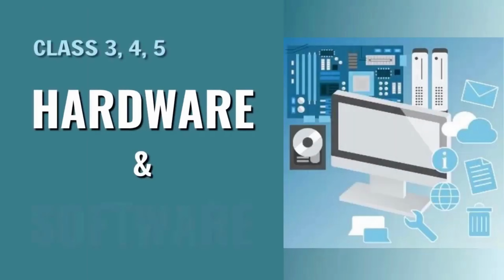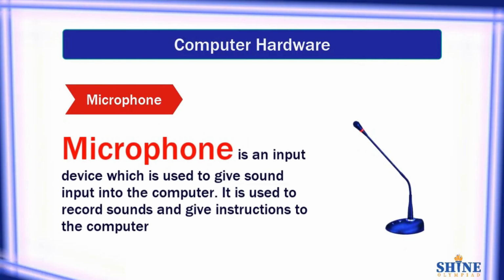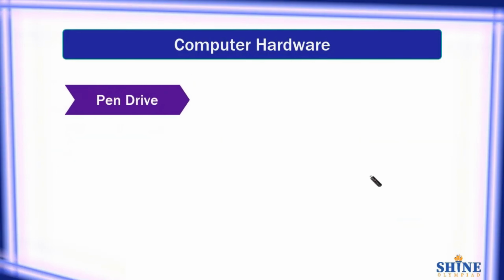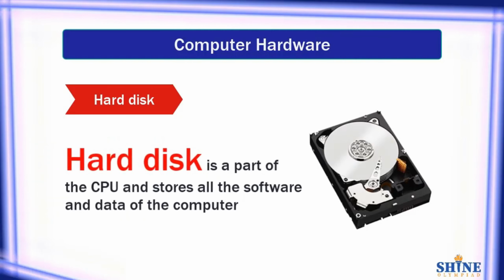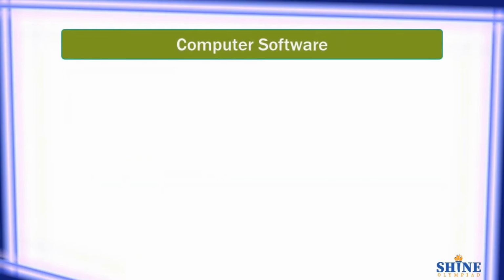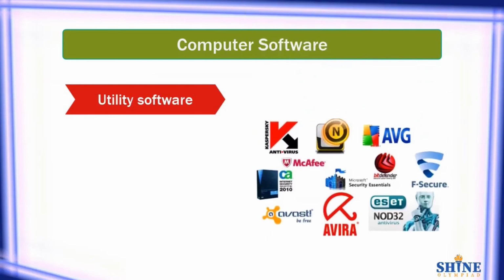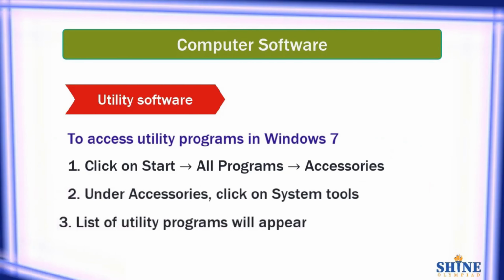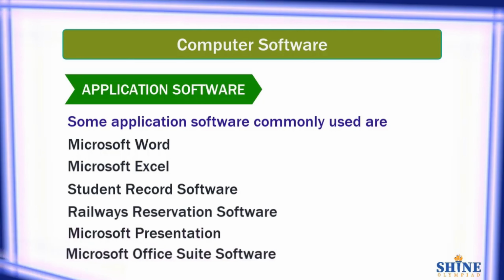Computer Hardware and Software | Computer Class 3,4,5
In this Computer Hardware and Software class, you will learn the basics of computer hardware and software. You will learn how to use a computer, install and use software, and manage files.
At shine we aim to encourage every child to be the best version of themselves. The team at Shine Olympiad has a combined experience of over 40 years in education and teaching. Shine Olympiads have been designed to pose adequate challenge to motivate the students without discouraging them.